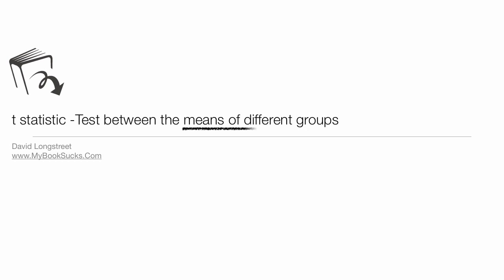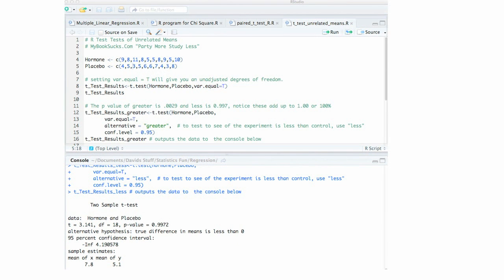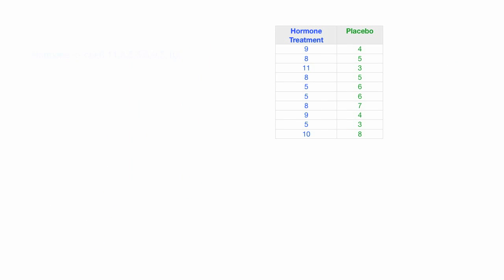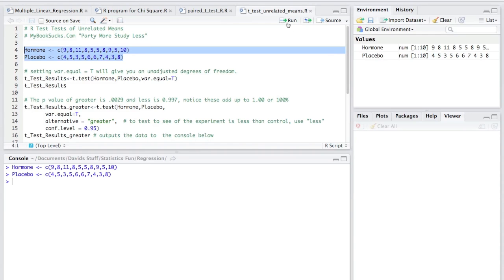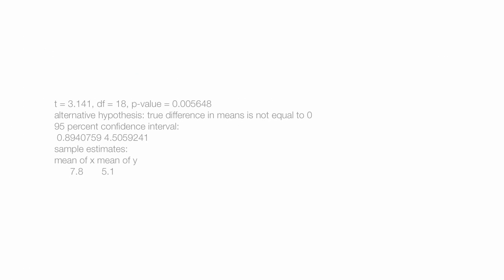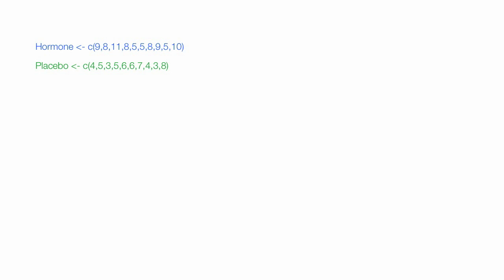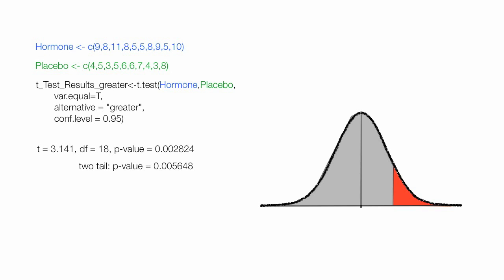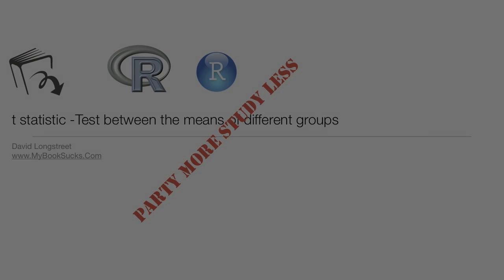t test for unrelated means using R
How to calculate t test of unrelated groups using R.